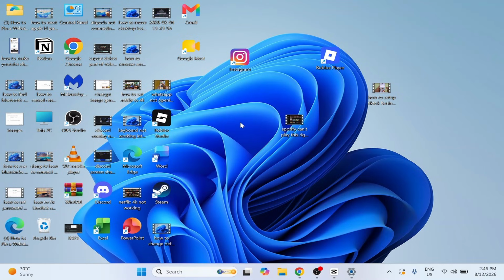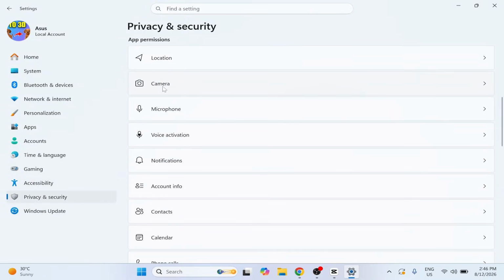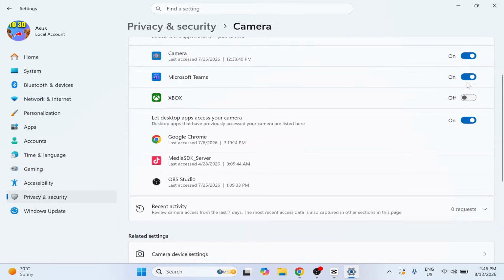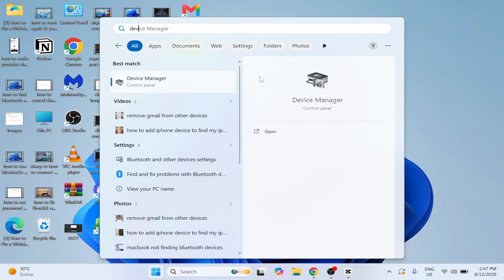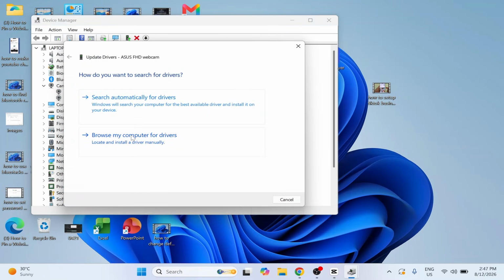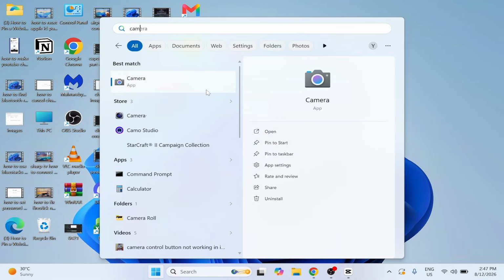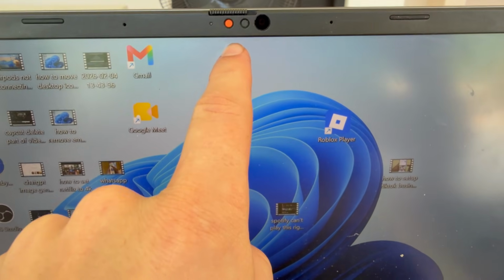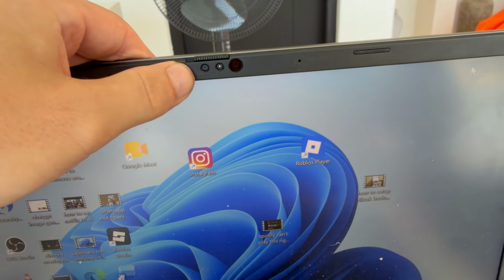How To Fix Acer Camera Not Working In Windows 11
Learn how to fix an Acer laptop camera that isn't working in Windows 11. This troubleshooting guide explains how to check camera permissions, enable the webcam, update or reinstall camera drivers, check Device Manager, and troubleshoot problems in apps such as Zoom, Teams, and OBS.